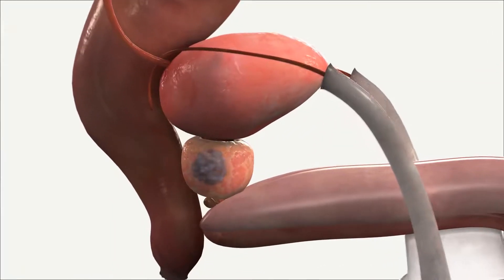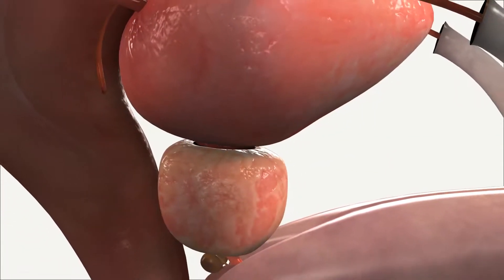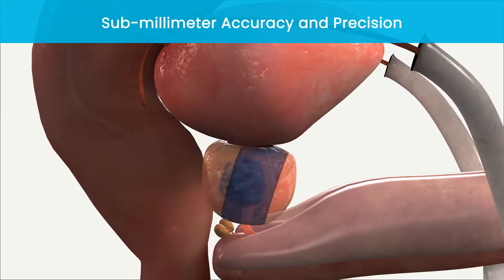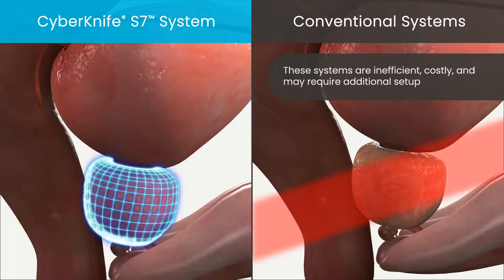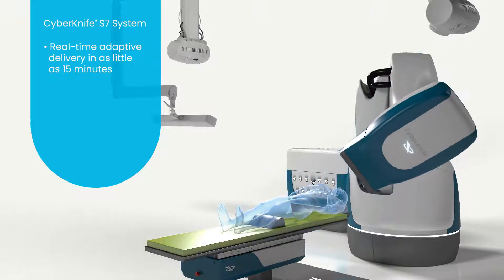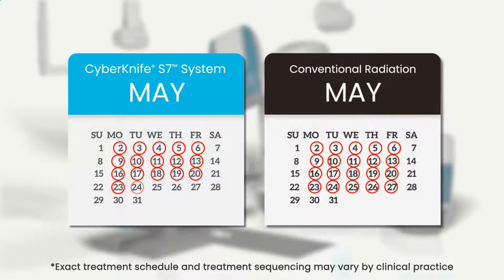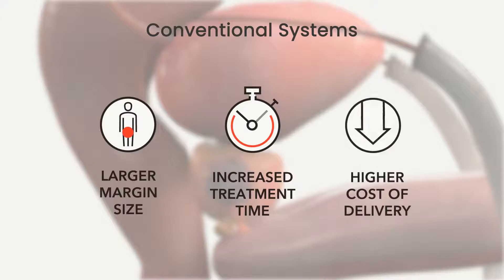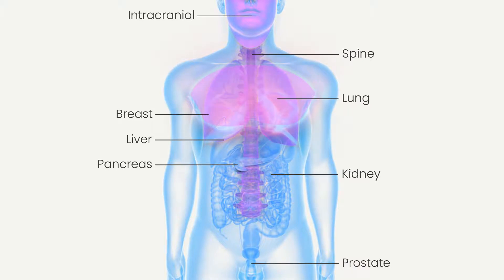Treating Prostate Tumors with Precision Radiation on the CyberKnife S7 System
The premier solution for low and intermediate-risk prostate cancer. The CyberKnife System is designed to streamline and optimize Stereotactic Body Radiation Therapy (SBRT) to benefit your practice and your patients.